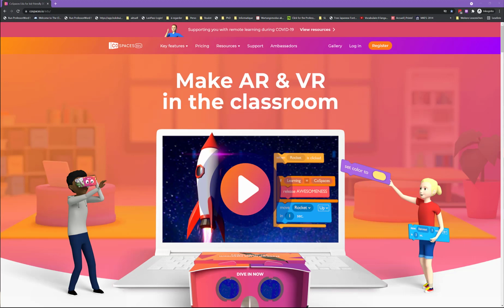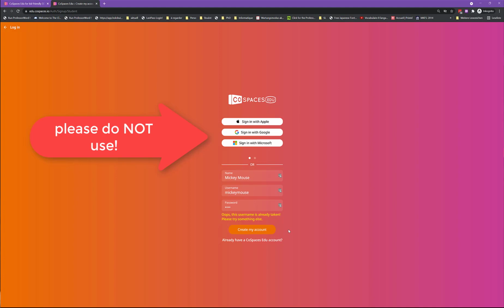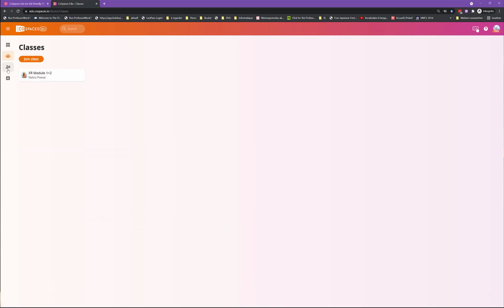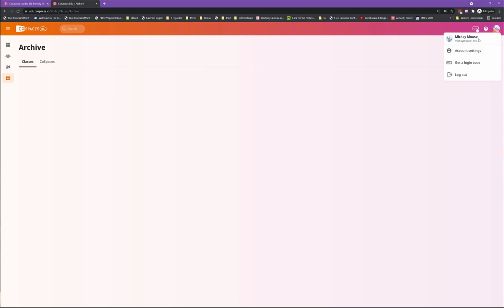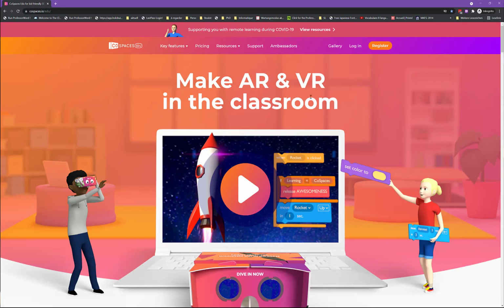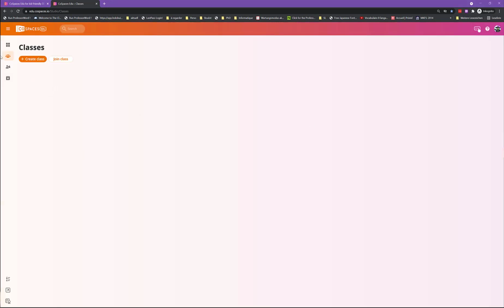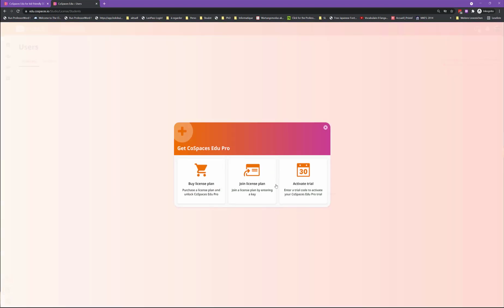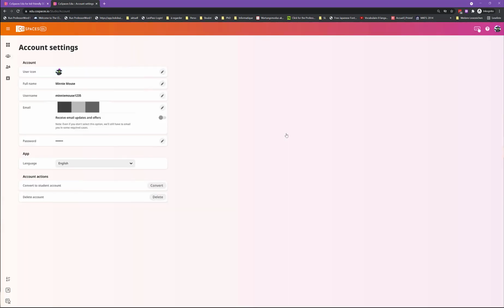Sign up for CoSpaces Edu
This tutorial shows how to sign up for an account as a student or a teacher.
If you want to try out CoSpaces Edu as a teacher for free, you can use the trial code COSSTEPHANIEWO to get 100 seats for 30 days.
This tutorial is part of a series produced for projects with the Goethe Institut Pune, India.